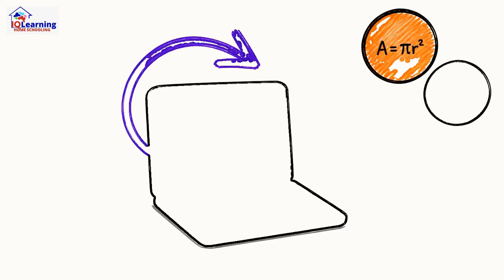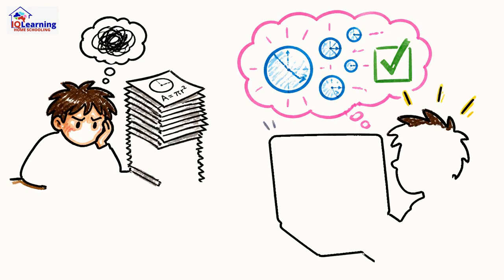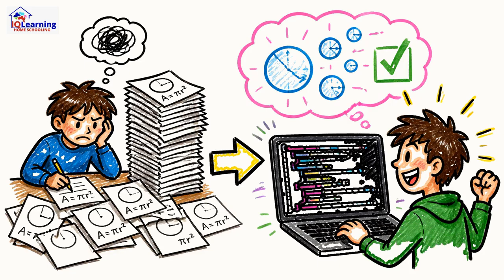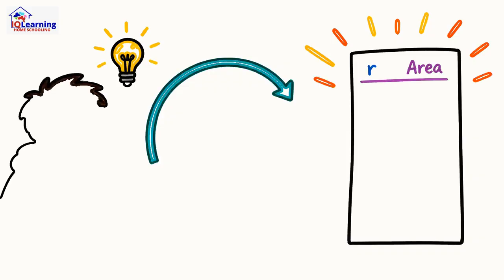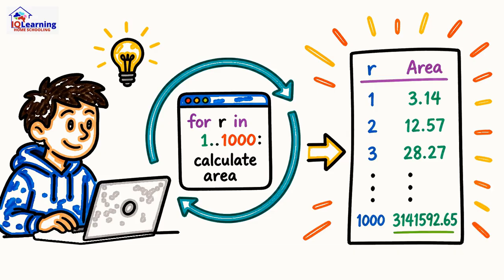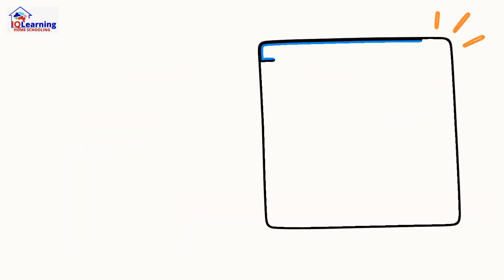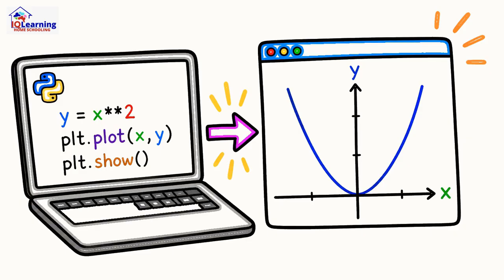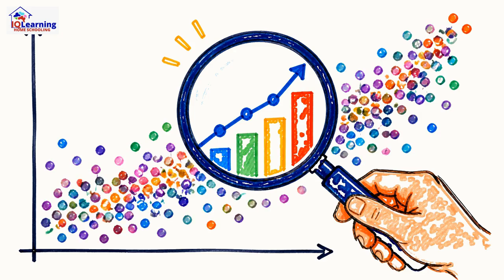Lesson 5 Year 12 Mathematics Programming For Mathematics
Programming extends mathematical modeling capabilities beyond what spreadsheets can handle. Languages like Python provide powerful libraries for numerical computation, data analysis, visualization, and solving complex mathematical problems. This lesson introduces programming concepts for mathematical applications.